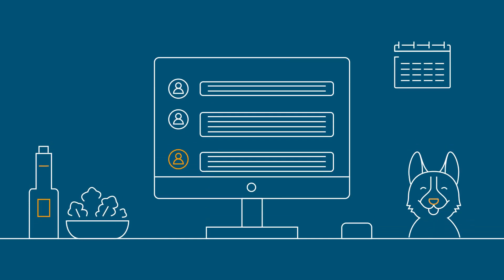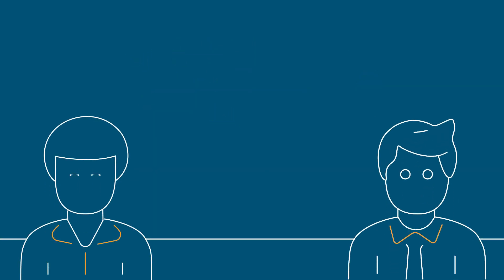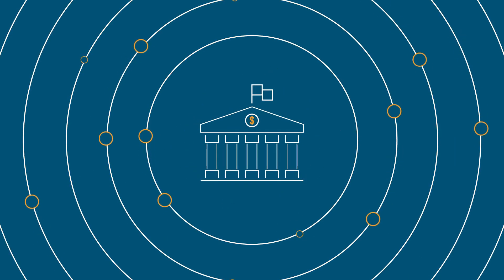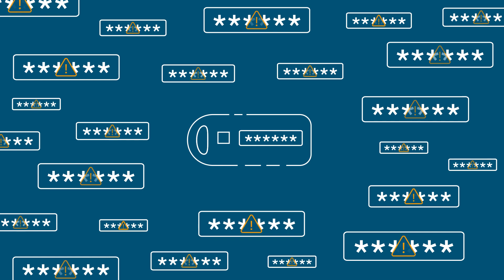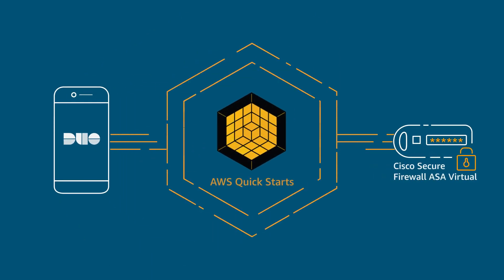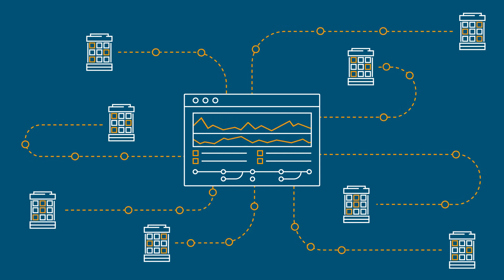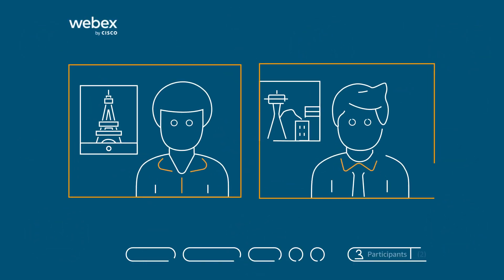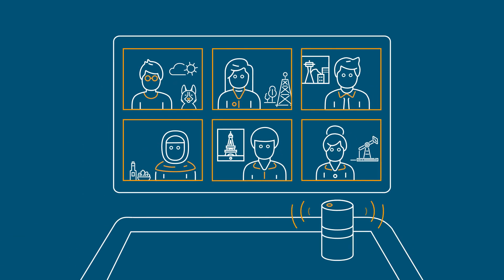Cisco Remote Work Solutions on AWS | Amazon Web Services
Connect and secure your hybrid cloud network for remote teams with Cisco solutions on AWS.

Fewer workers are in the office; many employees work from home or remotely from somewhere else. To meet their needs, your hybrid cloud network must be scalable, visible, secure, and globally available with zero downtime. Cisco solutions on AWS offer cloud and networking products and services designed to optimize your infrastructure for remote work.